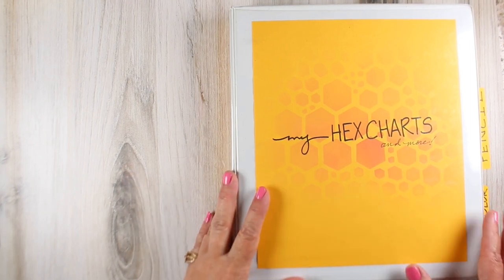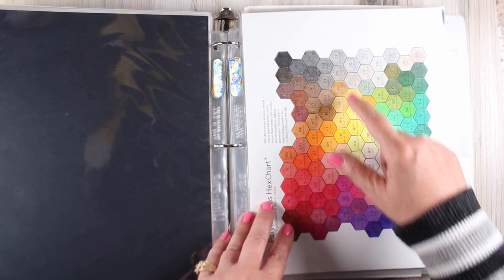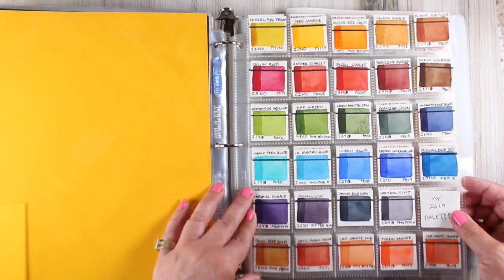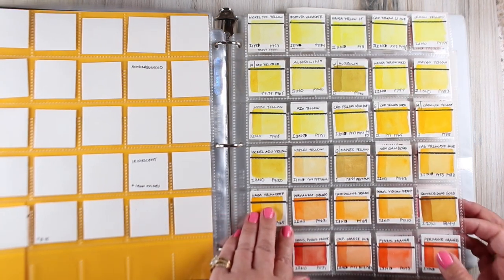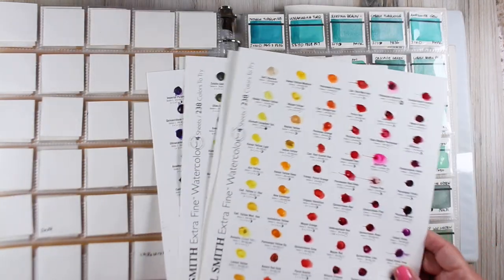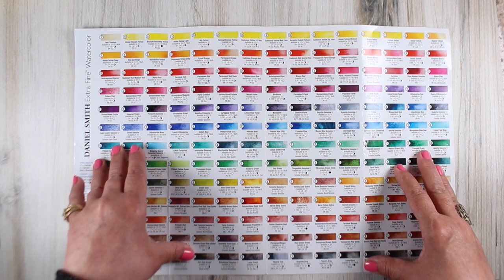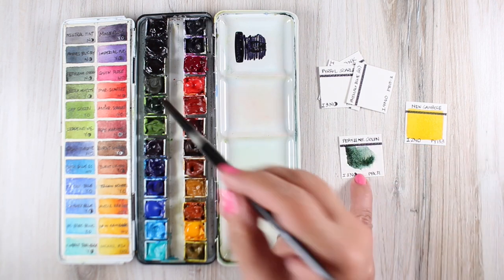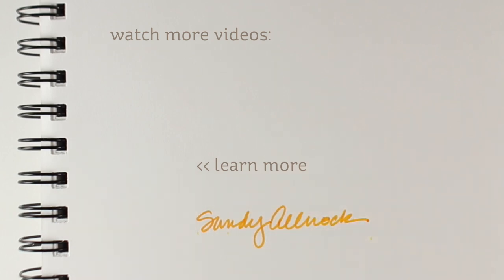A Watercolor Hex Chart? (Spoiler alert: no)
Sorry for that title, but I named it that because I am constantly being asked for a watercolor hex chart. And no, that's not possible for a variety of reasons, which will be discussed in the video - but I have TONS of good info anyway even without a hex chart. Lots more info on the blog

2019 palette
Nickel Azo
Green Gold:
Perylene Green